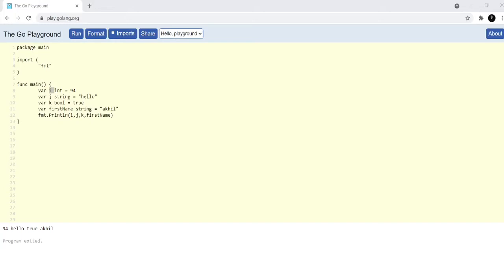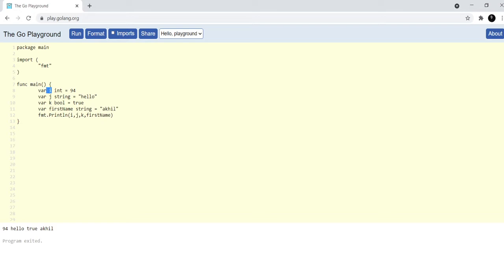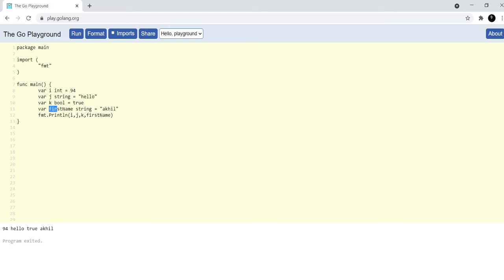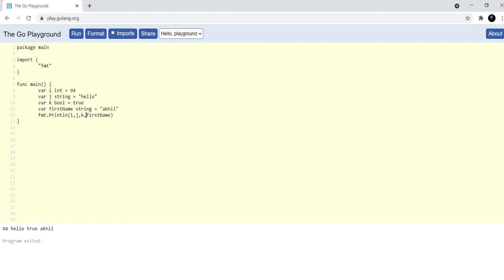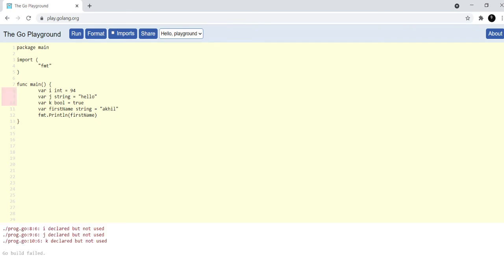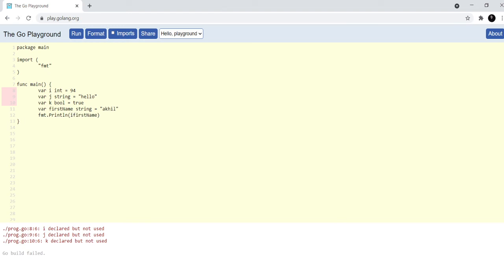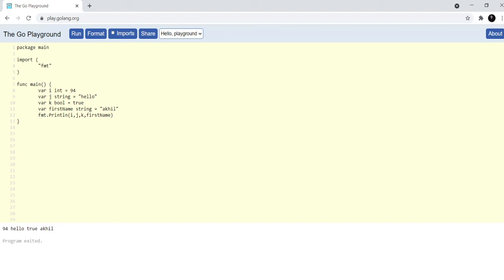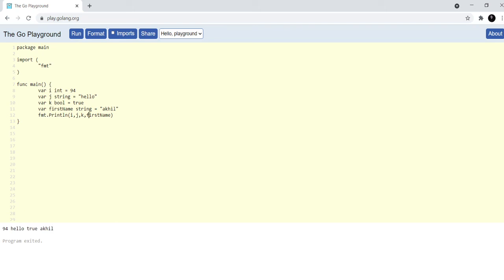Learn Golang By Example Part 5 - Naming Variables